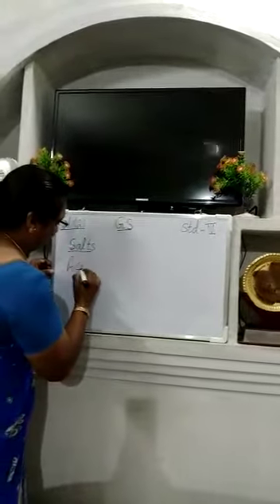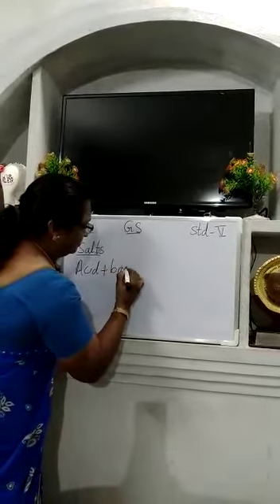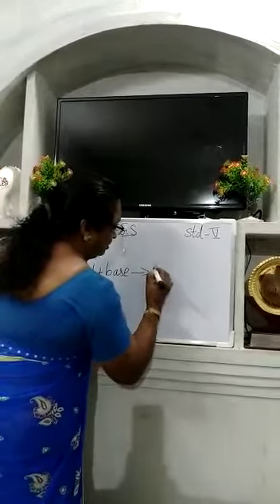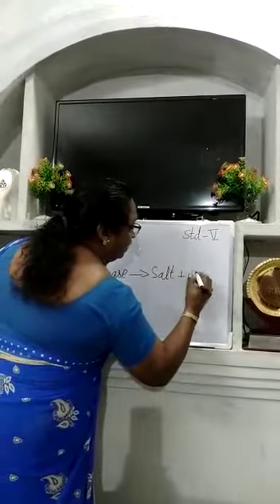Class 5 General Science lesson 14 Chemicals around the house part 7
Video from Valsamma Sabu 11/1/2021